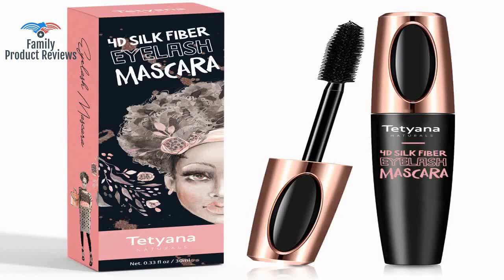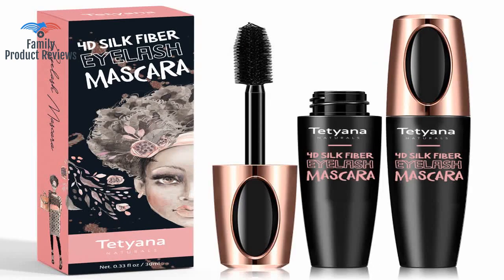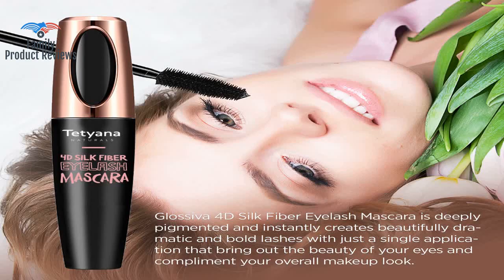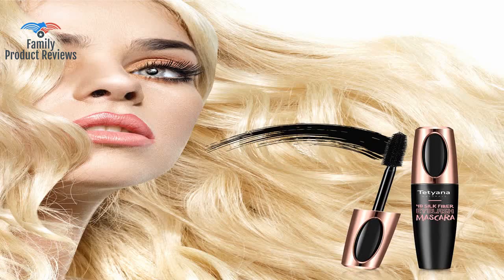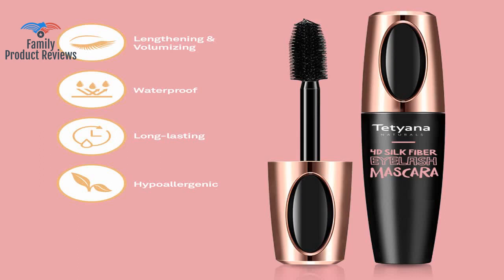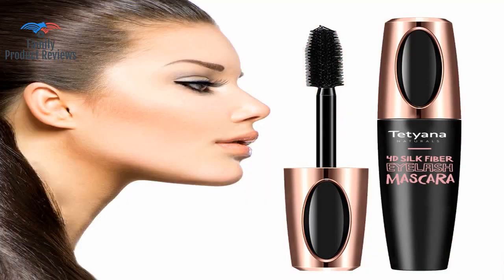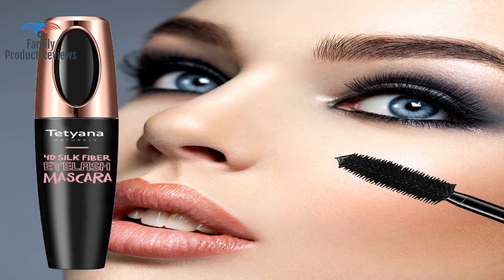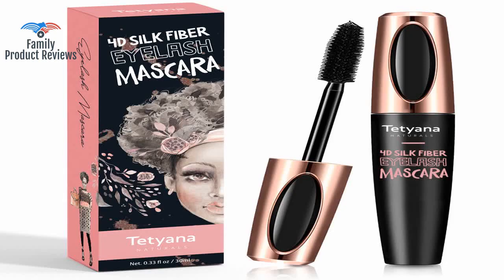4D Silk Fiber Lash Mascara Waterproof Natural Thick Thickening and Lengthening Mascara Long Lasting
INCREDIBLE VOLUME & LENGTH: Tetyana Naturals 4D silk fiber lash mascara gives your eyelashes a boost of volume and length instantly. Now you can effortlessly achieve your desired look! WATERPROOF & LONG-LASTING: Apply the mascara in the morning and you will be covered all day. Stay bold & beautiful like never before!SMOOTH CLUMP- FREE APPLICATION - Say goodbye to spidery flaky and unnatural looking lashes and say hello to dark rich and stunning lashes. HYPOALLERGIC & GENTLE: Advanced thickening formula creates softer and fuller-looking lashes. Sensitive skin? Contact lenses? No problem. Your eyes will be protected by a natural and non-toxic formula. SILKY SMOOTH: If youre tired of your mascara flaking smudging and clumping this one is a game changer. Try our silky feathery smooth formula that gives you a natural look.833